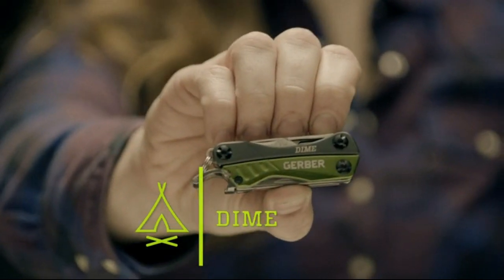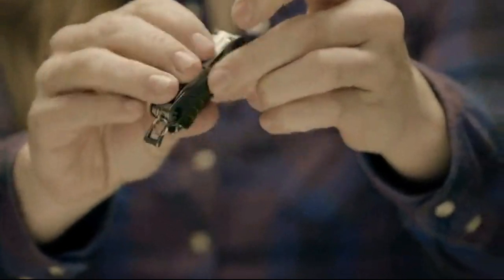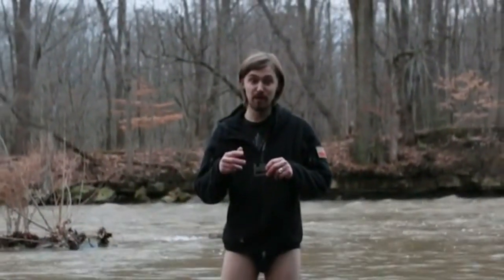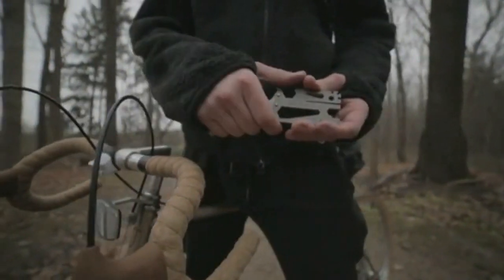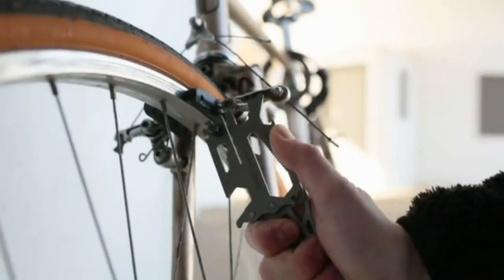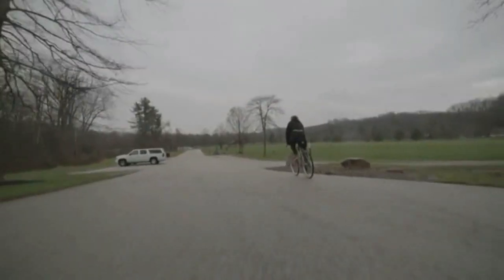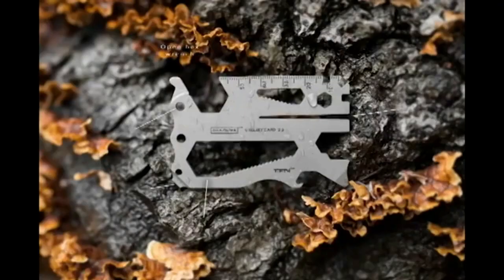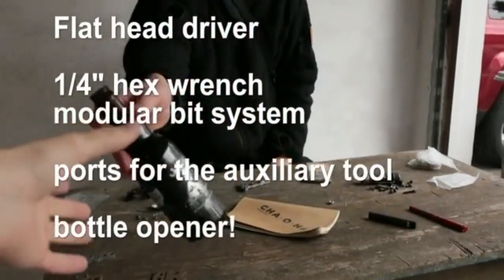6 Portable EDC Multi Tools | Pocket EDC Multi Tools | Compact EDC Multi Tools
EDC Multi-tools are an essential part of any everyday carry kit. This video explores some of the best EDC multi-tools on the market and why you should consider adding one to your arsenal.

Links:-
1. Gerber Dime Multi-Tool - 💸📦Amazon😄👌
2. Millennium Falcon Multi-Tool Kit
4. The STK Multi-Tool – Sliding Tool & Knife
5. Cyclist Card - The Ultimate Bike Multi-Tool System
6. Wallet Buddy - The SS Multi-tool

0:00 Introduction
0:09 Gerber Dime Multi-Tool
0:55 Millennium Falcon Multi-Tool Kit
1:26 Wallet Buddy - The SS Multi-tool
4:13 The STK Multi-Tool
6:28 Cyclist Card The Ultimate Bike Multi-Tool System